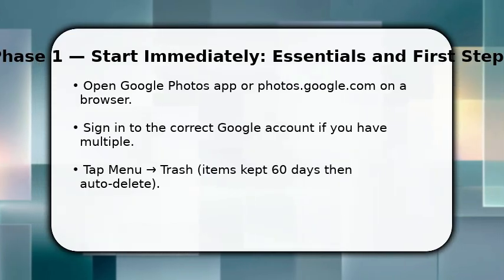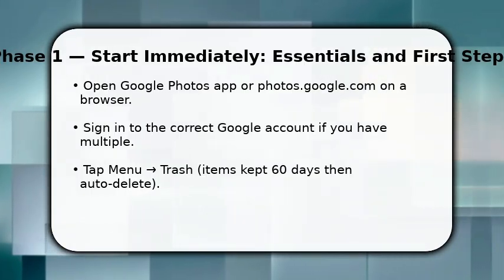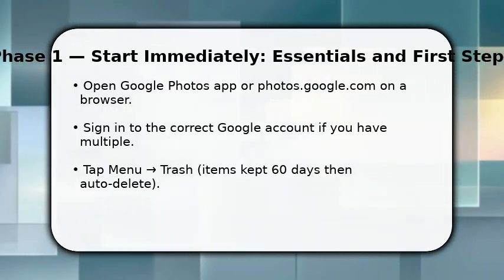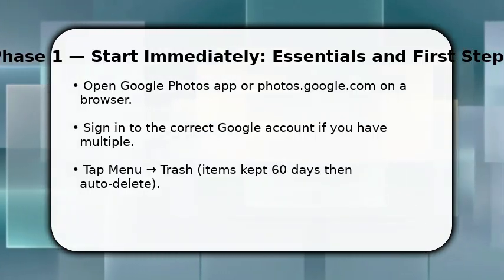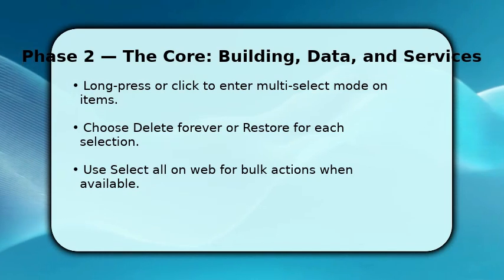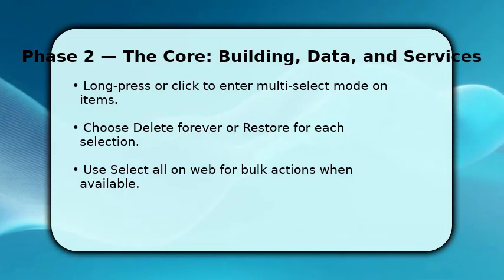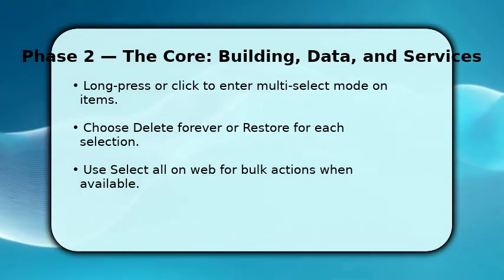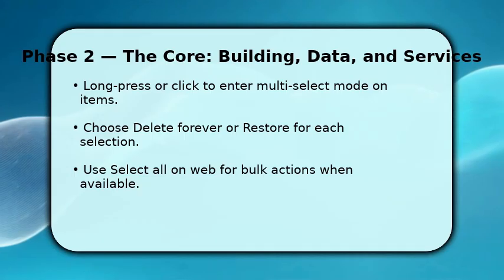How to Clear Google Photos Trash - Step by Step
How to Clear Google Photos Trash - Step by Step | 🔒 Surfshark VPN Deal — Stay private and secure. $1.99/mo + 3 Months Free ▸

Learn the easy steps to clear your Google Photos trash and reclaim storage space. This video guide takes you through a simple process, ensuring that deleted photos are permanently removed from both view and cloud.

Google Photos, clear Trash, delete photos, storage management, recycle bin in Google Photos, remove files,